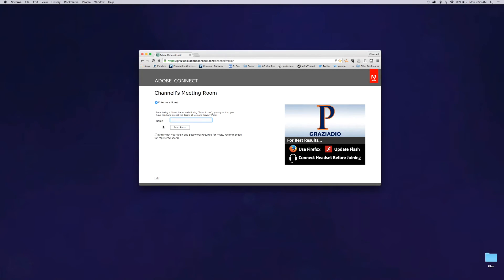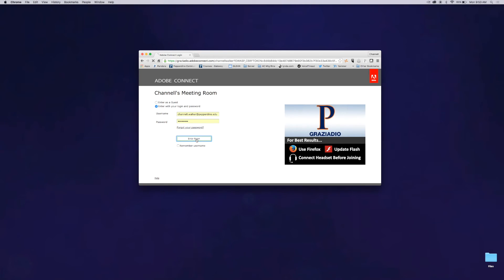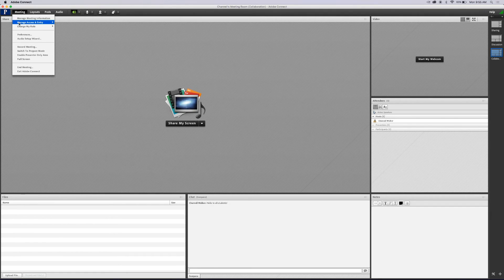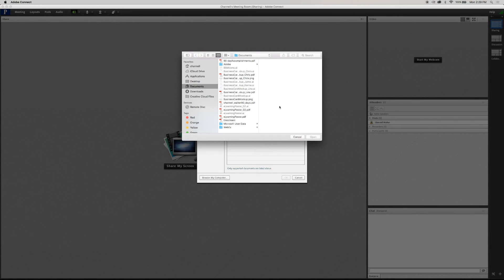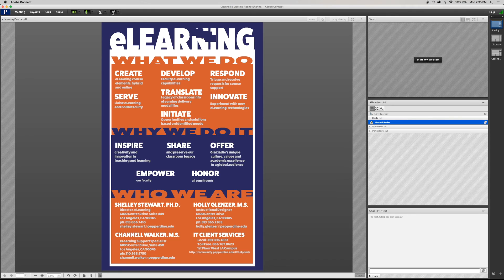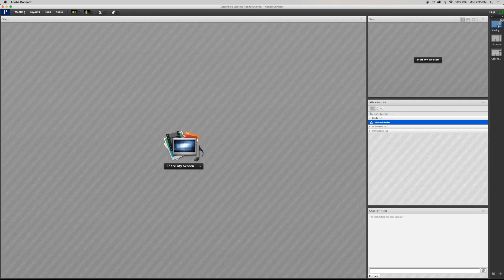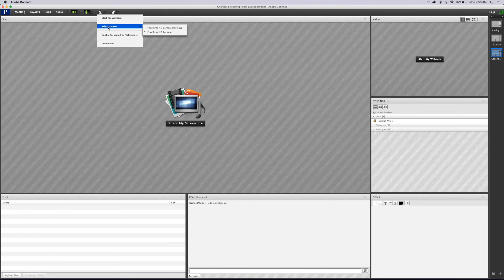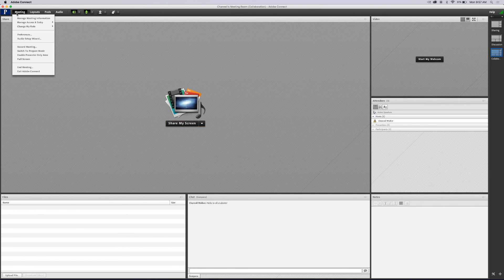Start a Meeting with Adobe Connect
A quick video on what to do 15 minutes before you start your live Adobe Connect meeting.